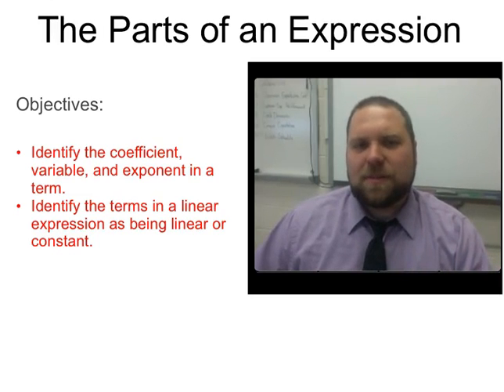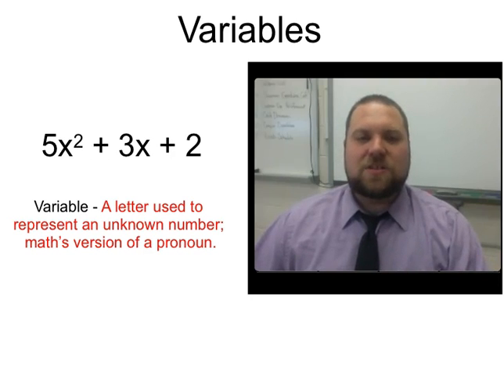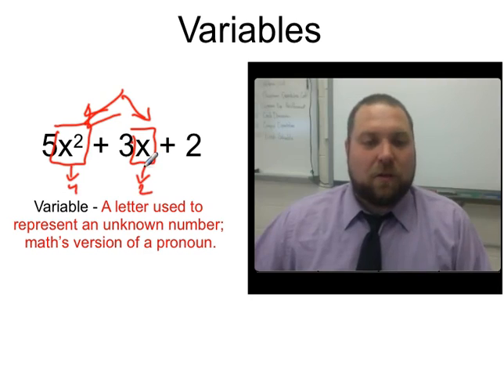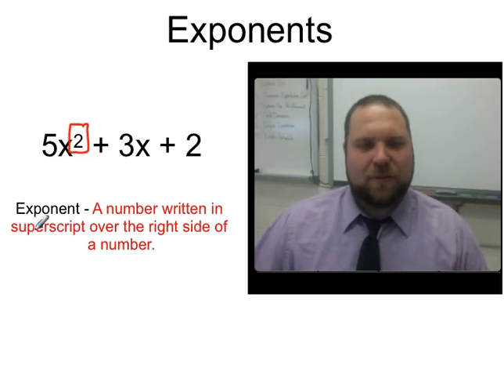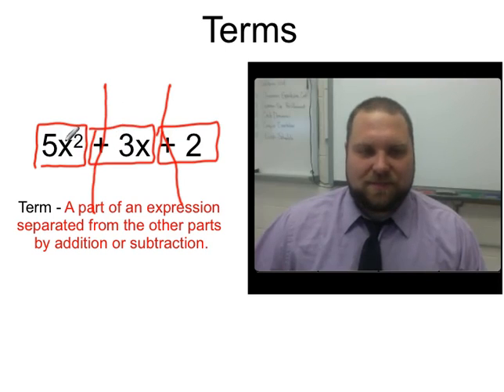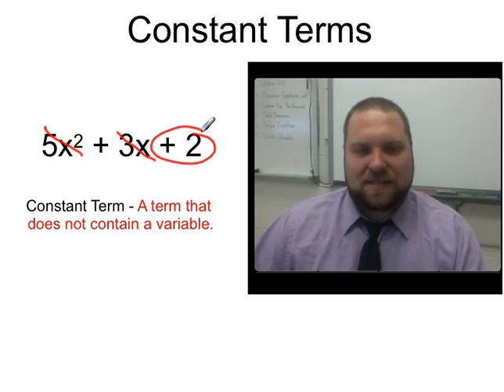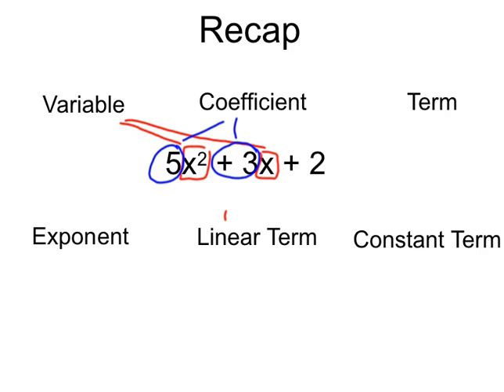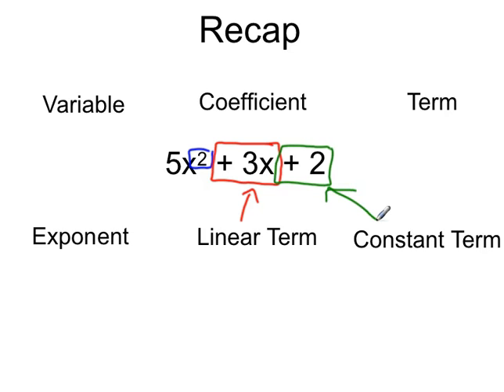The Parts of an Expression